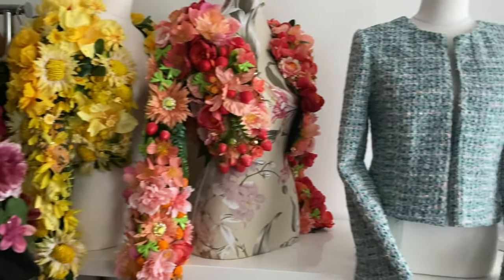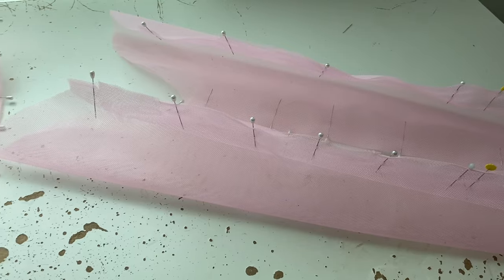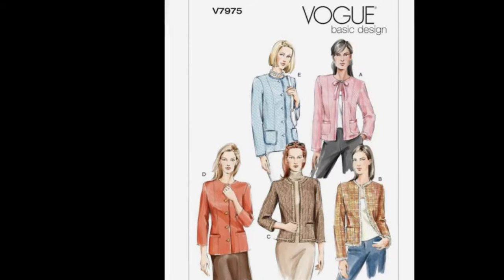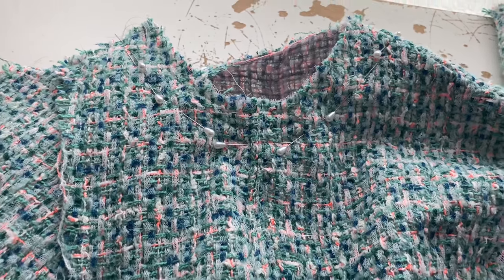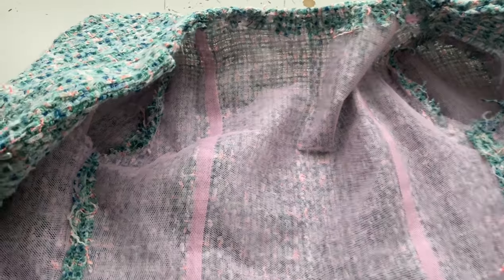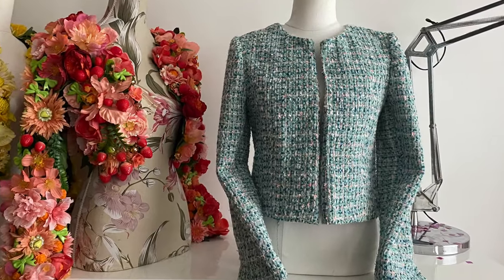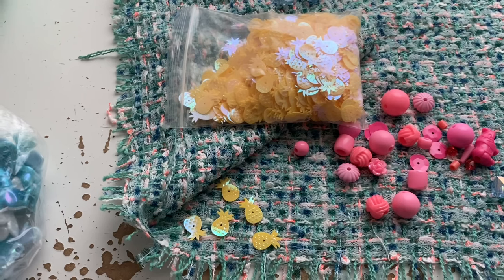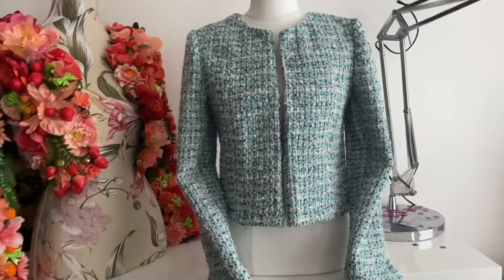Make a Tweed Jacket 🧥 M6041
I finally made that adorable teal and coral tweed up into a jacket. It's lovely!